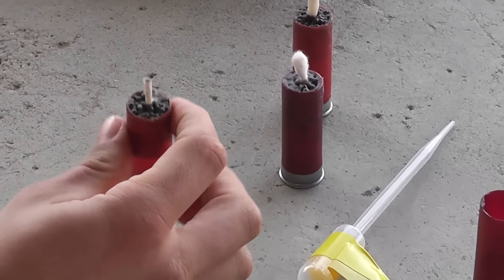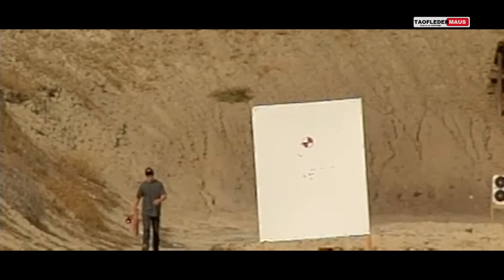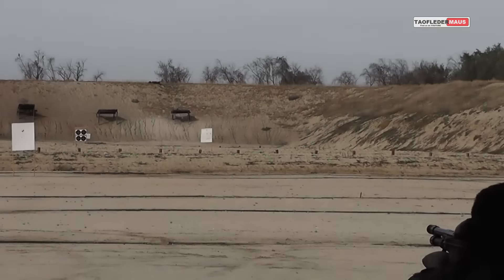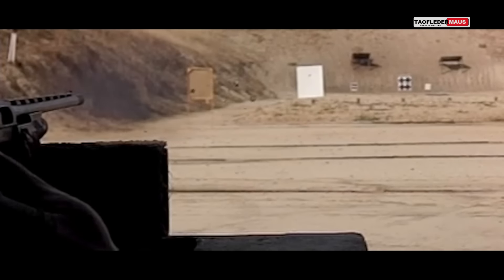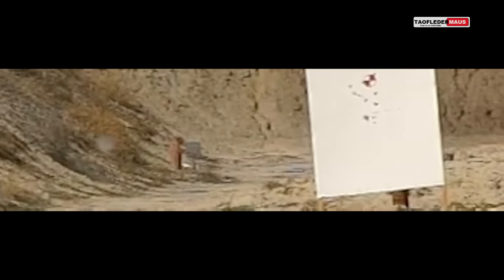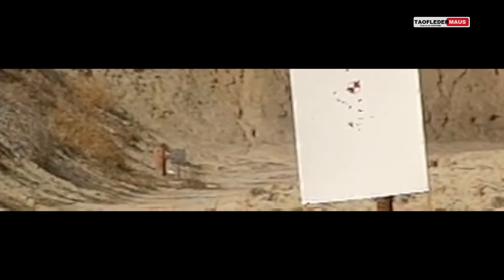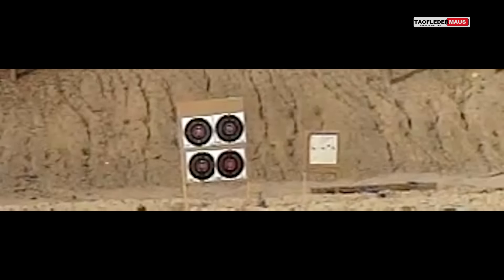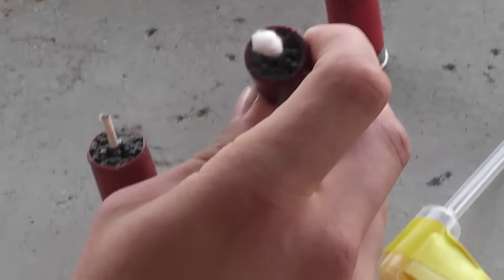Shotgun WAX SLUGS - Shot Through RIFLED Choke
Since quite of lot of people have asked what happens when you shoot a wax slug through rifling,   we gave it a try.   I had some left over waxers with q-tips in them,   so that is what we used.   Later,  we'll try normal waxers.  I had given these 0% chance to survive being shot through the riflings without fragmenting.

Did you know I had a Facebook page?